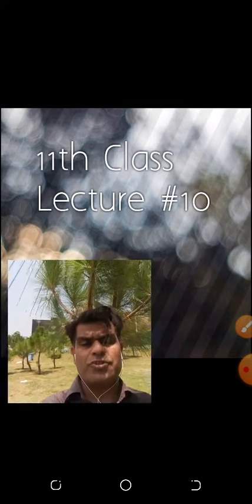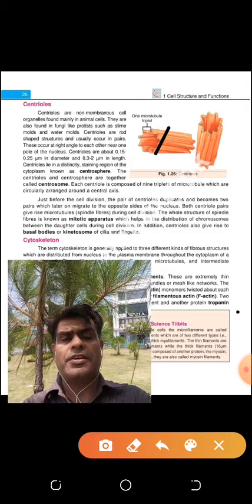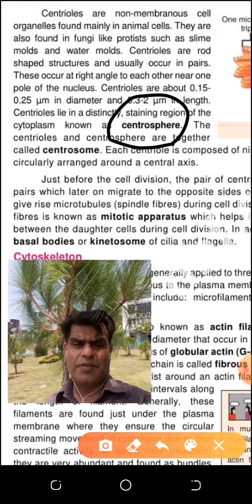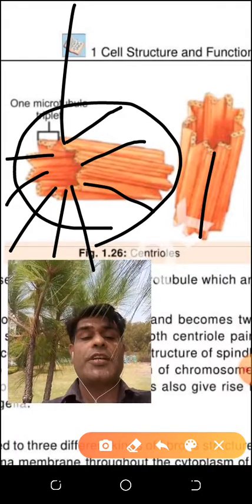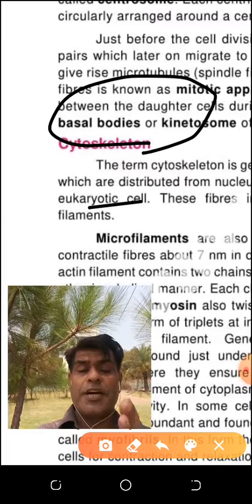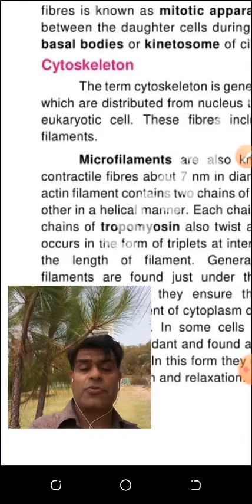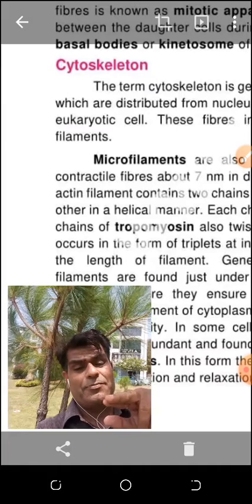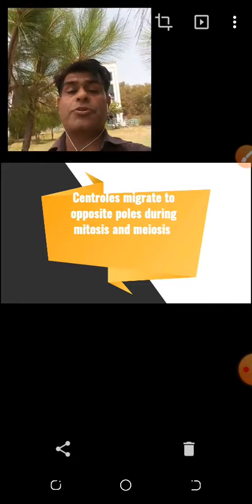BIOLOGY CLASS 11th LECTURE 10